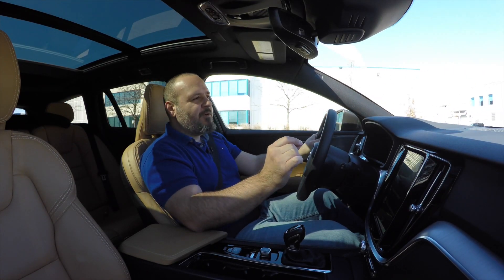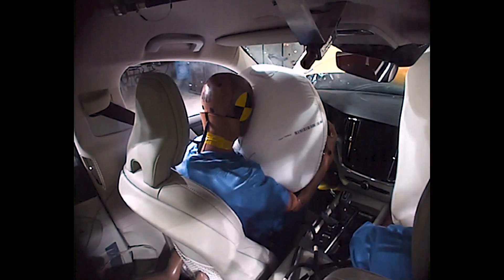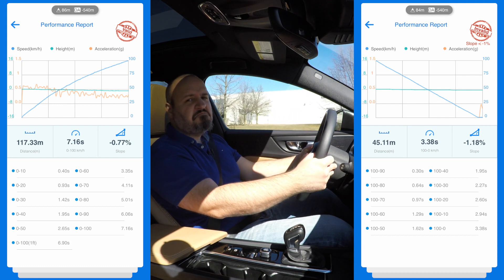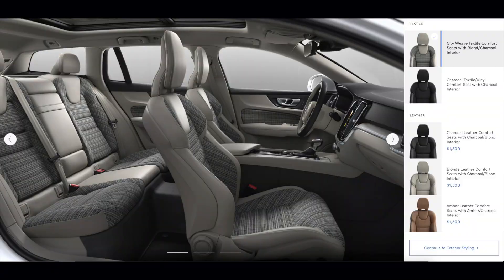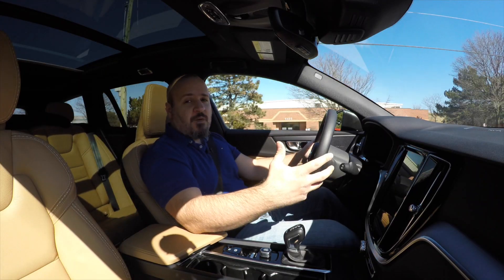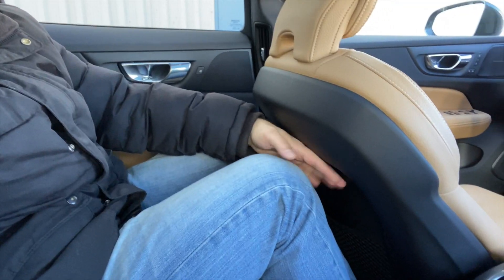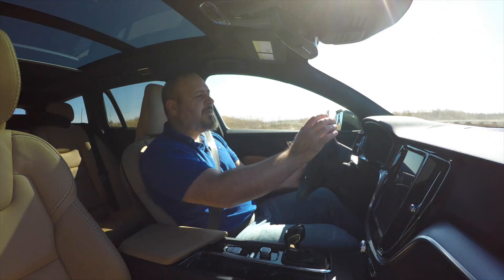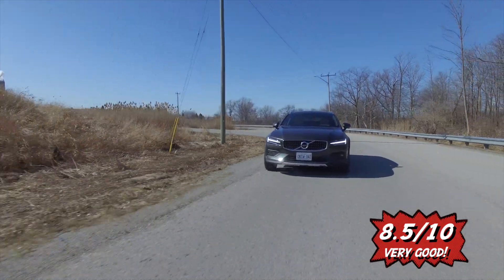2020 Volvo V60 T5 AWD Cross Country - Review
In this review, Jason takes the jacked-up V60 Cross Country for a drive, and explains why this is the car you really need.